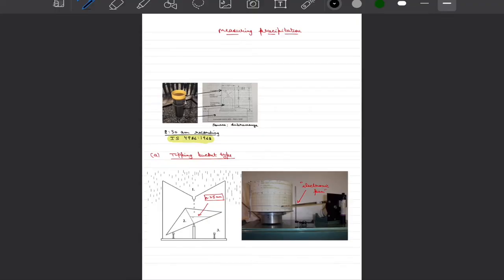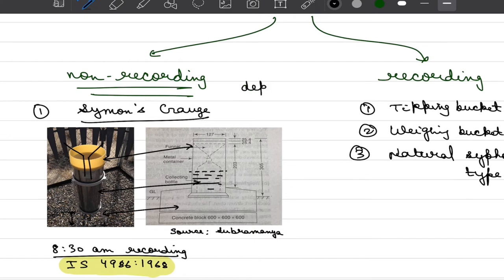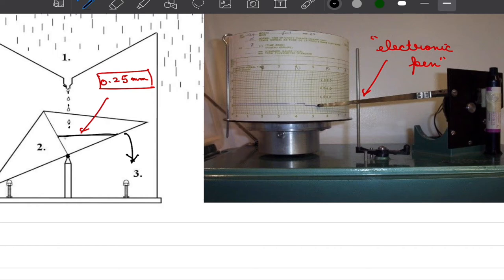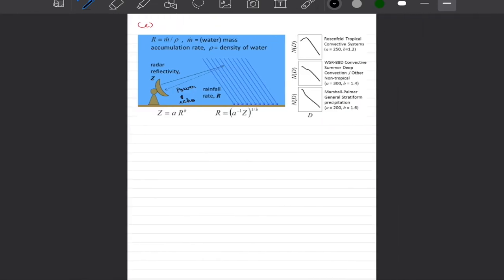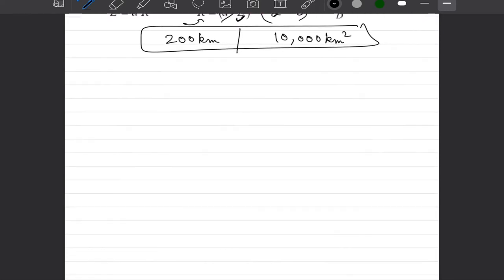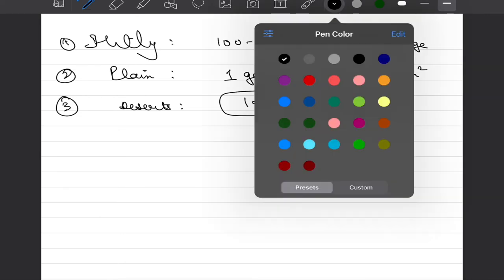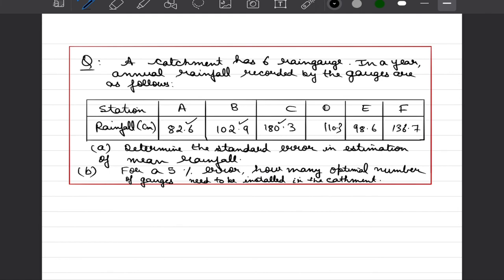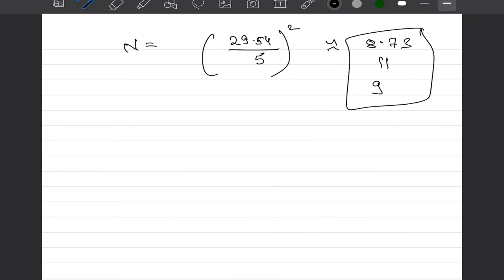3.4 Measuring Precipitation